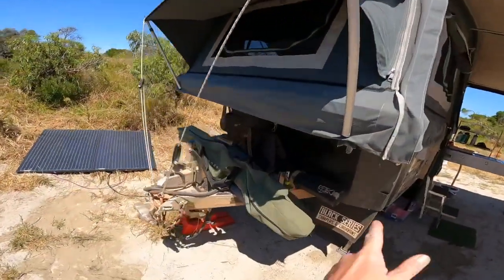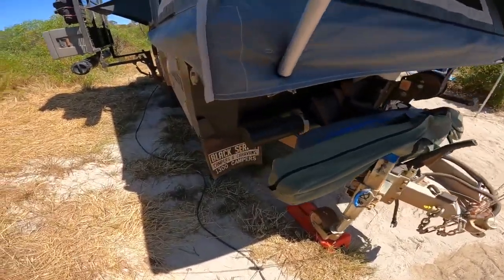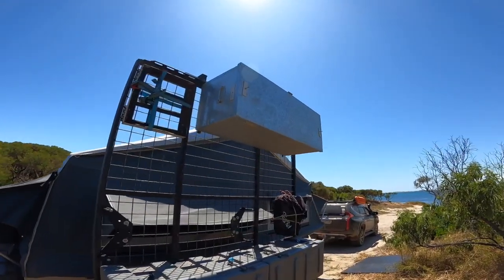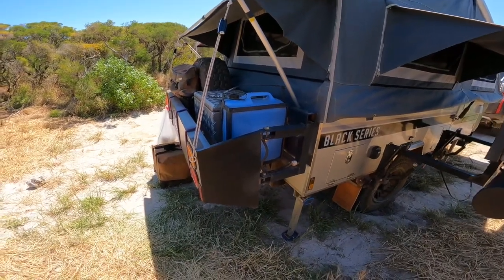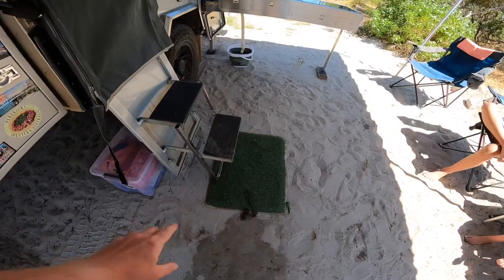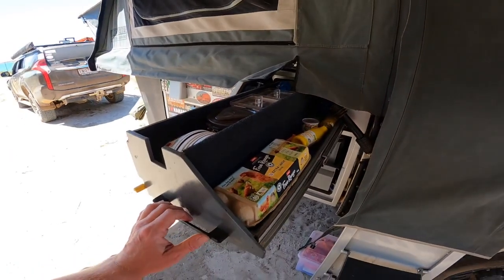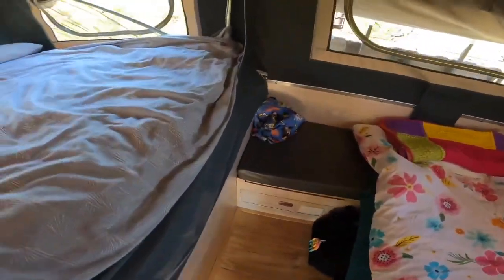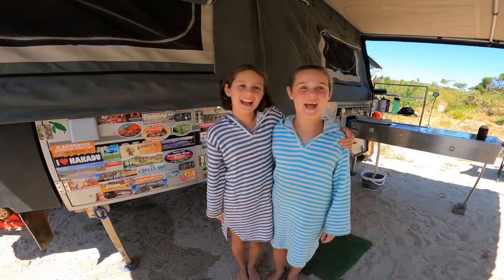Camper Trailer Walkthrough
A walkthrough of our Black Series Dominator for friends and family to see what we have been travelling around Australia in for the last 7 months.

I missed a few other modifications out, they include: -

- Rawcon pole mod
- Clipping awning poles
- Replaced the cutlery draw
- Wired cooker ignition
- Step holder on fridge drawer door
- Anderson for fridge
- Additional Anderson for solar
- ATM upgrade